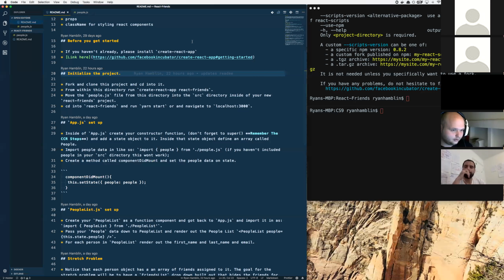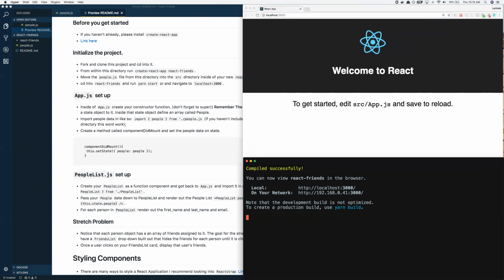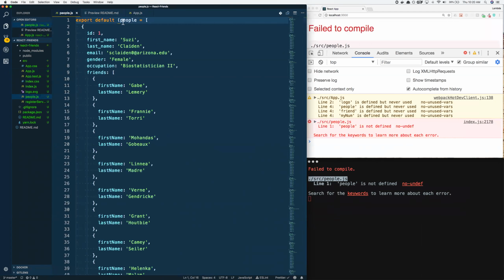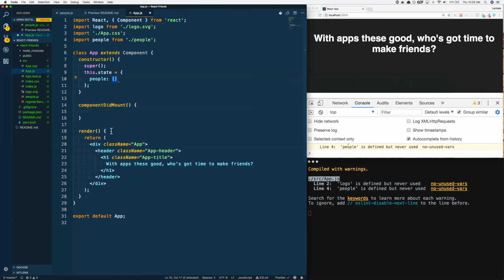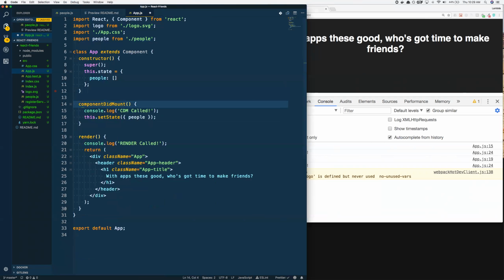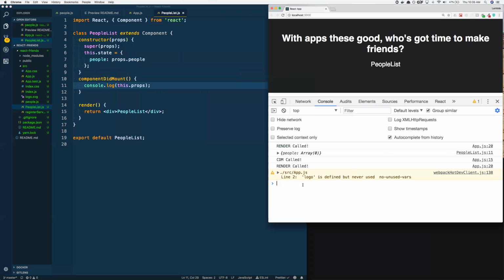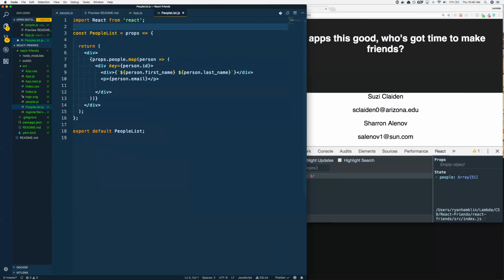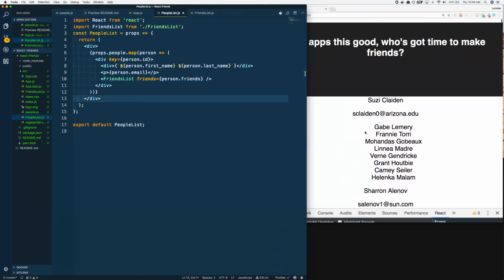CS9 - React-Friends Solution Demo